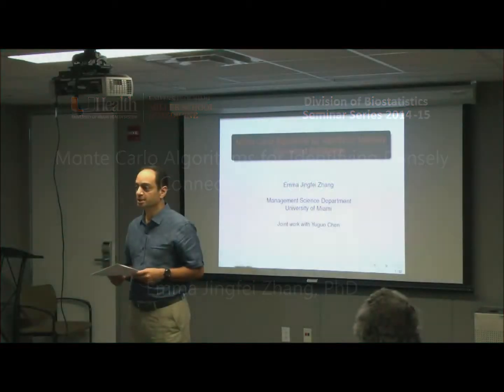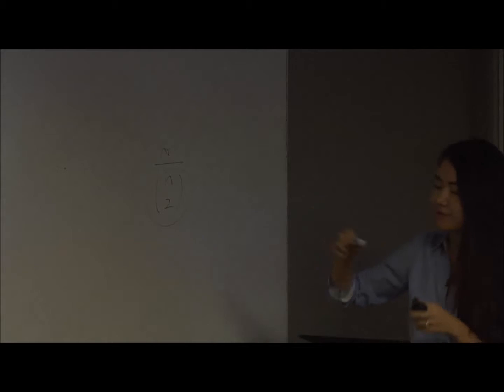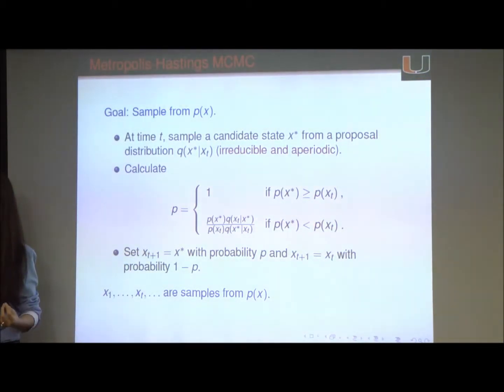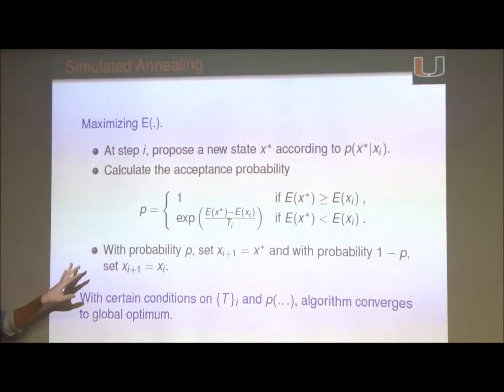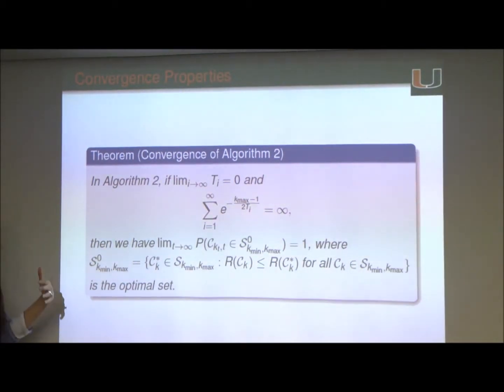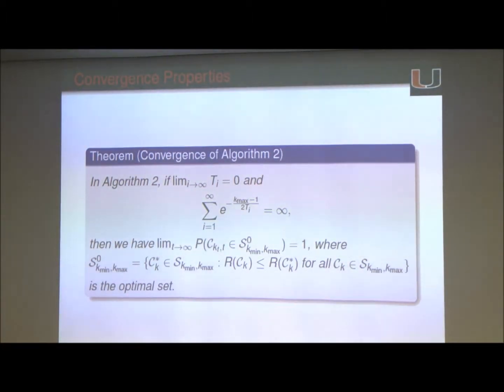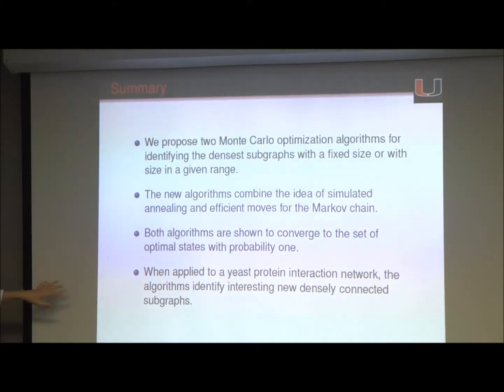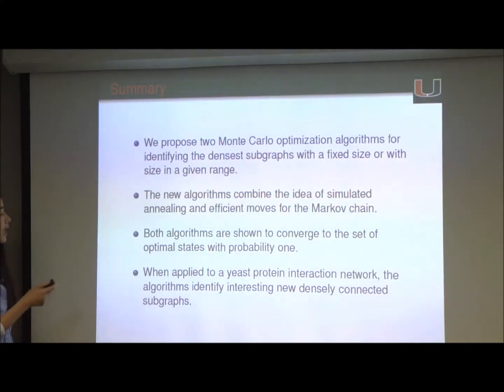UM Division of Biostatistics Seminar Series (2014-15) - Emma Jingfei Zhang, PhD